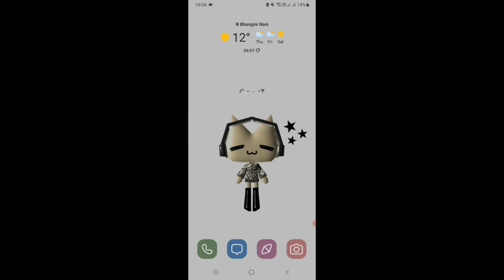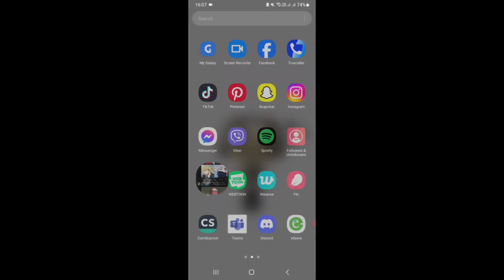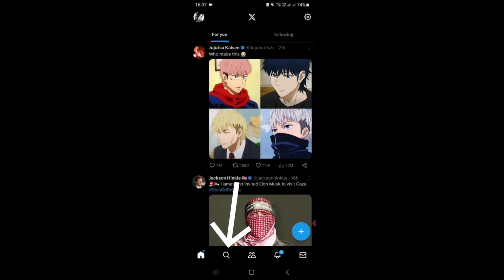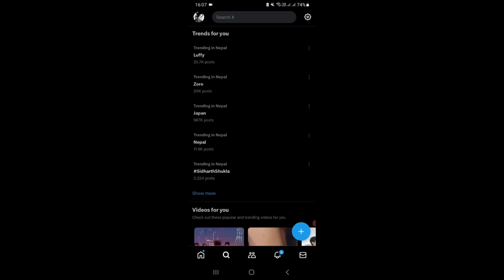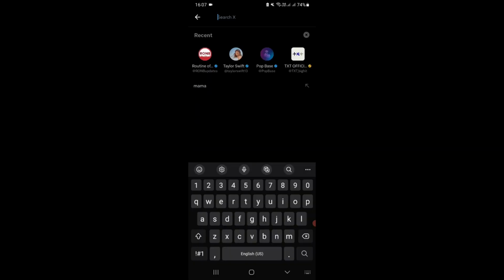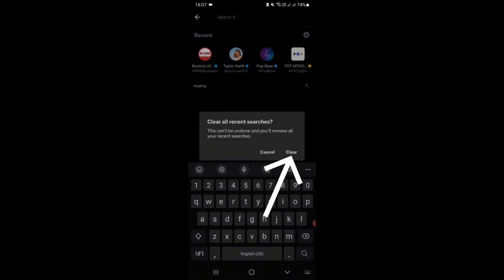How to Delete Search History on Twitter || Web Solution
delete search history on twitter / clear search history on twitter / clear recent search on twitter /remove search history on twitter / delete history on twitter /

Welcome to Web Solution! 🚀 In today's tutorial, we're diving into the world of Twitter privacy by showing you how to clear your search history. Whether you're keeping your Twitter feed tidy or just want to maintain a bit of online discretion, this guide has got you covered!

📌 Why Delete Your Search History on Twitter?
Discover the reasons why periodically clearing your Twitter search history is beneficial and how it contributes to a cleaner, more personalized timeline.

🧹 What You'll Learn:

Step-by-step instructions on how to delete your search history on Twitter.
Tips for managing your privacy settings for a more controlled online experience.

🚀 Let's Dive In:
Join me as we navigate through the Twitter settings, uncovering the steps to effortlessly delete your search history. This tutorial is designed for users of all experience levels, ensuring that everyone can take control of their Twitter activity.

🔍 Ready to Keep Your Twitter Timeline Neat? Let's jump into the settings and learn how to delete your search history on Twitter together!

This is a tech channel, where information related to internet, Mobile and desktop application is provided for the purpose of learning.